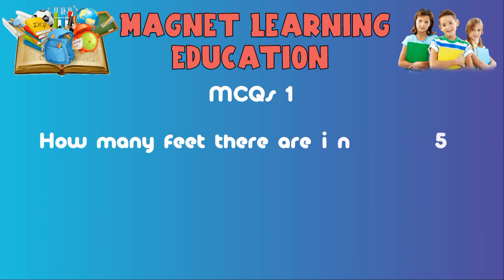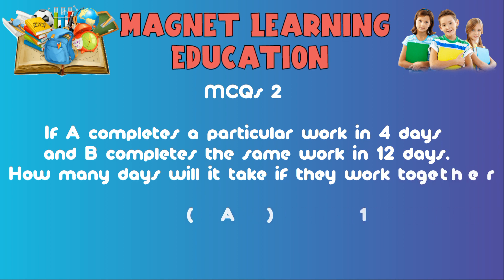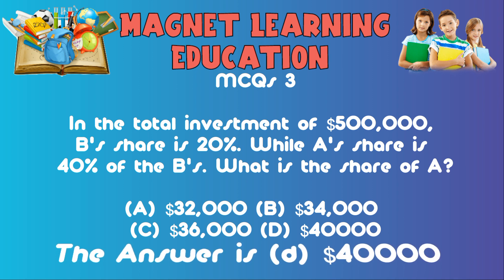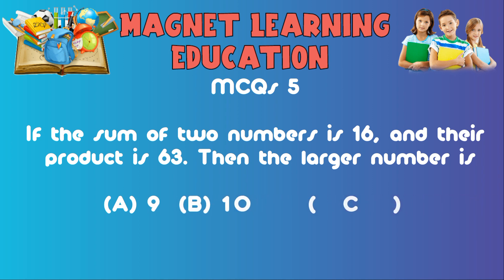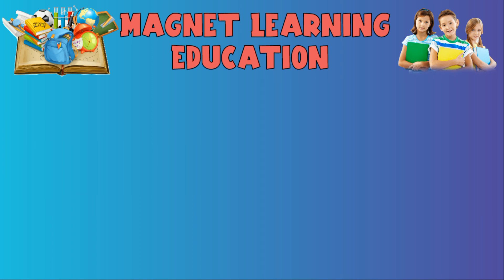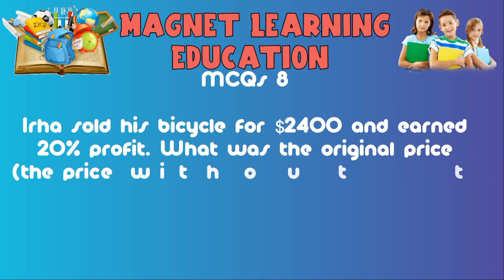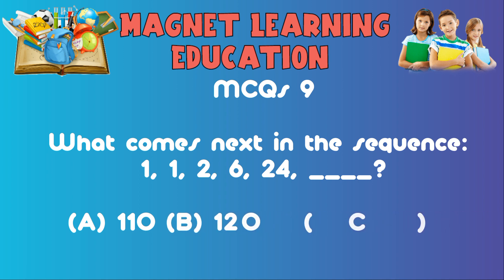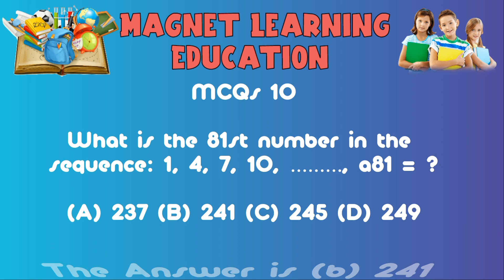Maths part 3 | IBA-STS | SIBA Testing Service bps 05 to 15 Test Preparation #2023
Maths IBA SIBA STS bps 05 to 15 Test Preparation #2023

DONATIONS - DON'T NEED MONEY YOUR SUPPORT WILL BE BEST DONATION FOR ME _________

Enjoy the best Lectures of Chemistry English and Biology for free , I upload original content, and share it with all friends, family members, and the world on YouTube